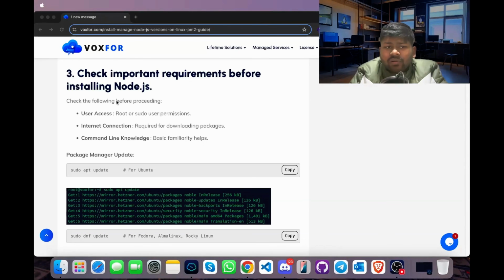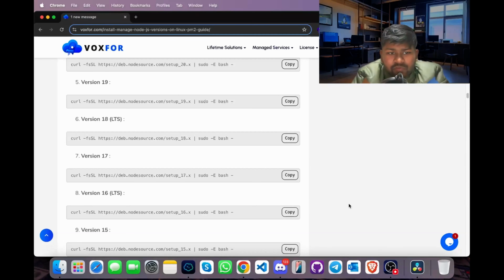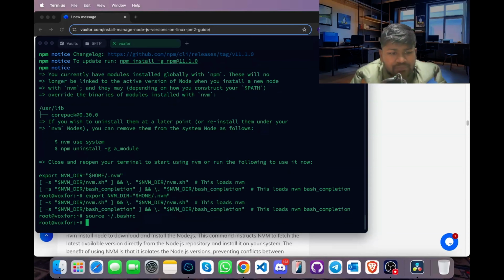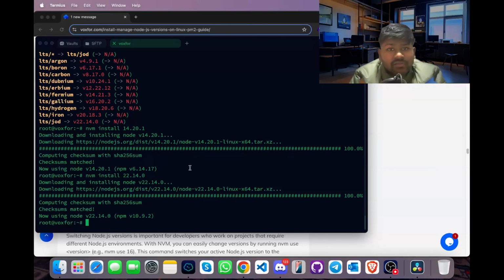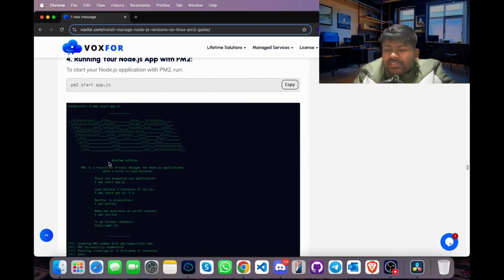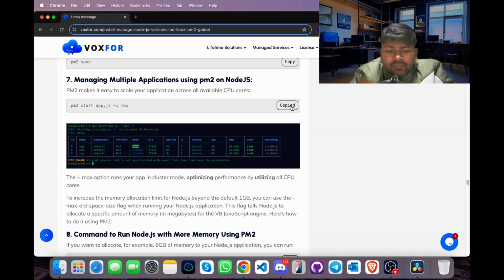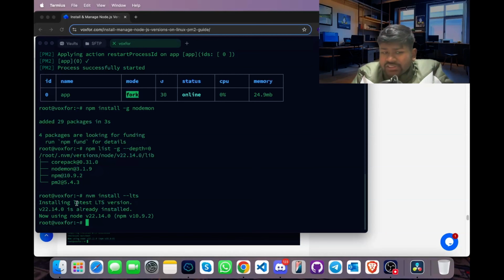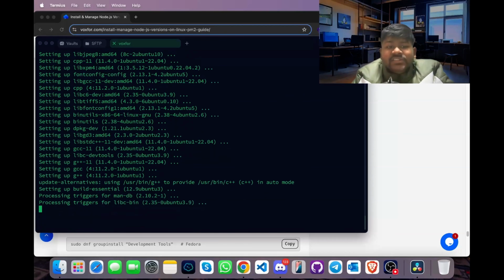How to Install & Manage Node.js on Linux with PM2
In this tutorial from Voxfor Lifetime, we walk you through installing and managing different versions of Node.js on Linux using PM2. You will learn how to update your repositories, install Node.js via PPA, manage multiple Node.js versions with NVM, and use PM2 for efficient resource usage and automatic restarts. We'll also guide you in setting default Node.js versions, configuring PM2 for auto restarts on server reboots, and monitoring your applications. This detailed guide ensures a stable, production-ready environment for your Node.js projects.

00:00 Introduction to Voxfor Lifetime
00:53 Preparing for Node.js Installation
01:30 Installing Node.js
04:29 Managing Node.js Versions with NVM
10:10 Setting Up PM2 for Node.js
13:59 Advanced PM2 Configuration
17:08 Troubleshooting Common Issues
19:49 Conclusion and Further Resources